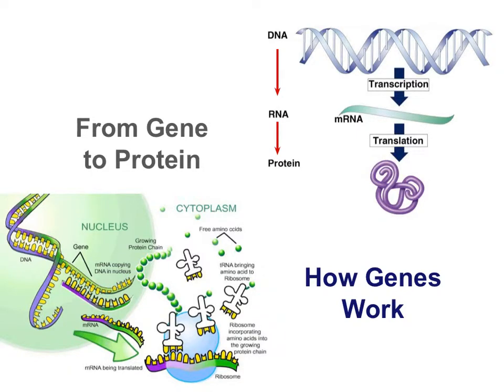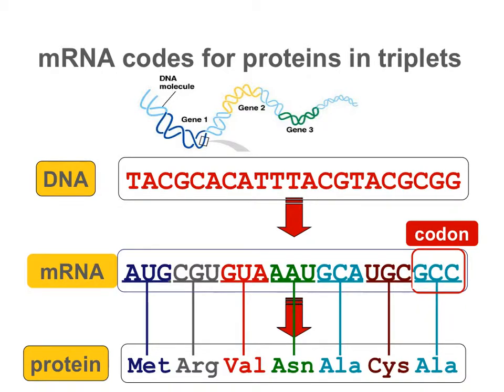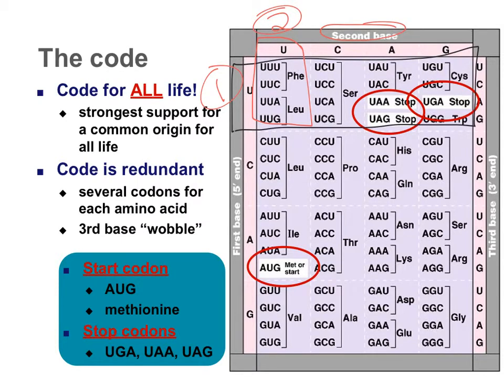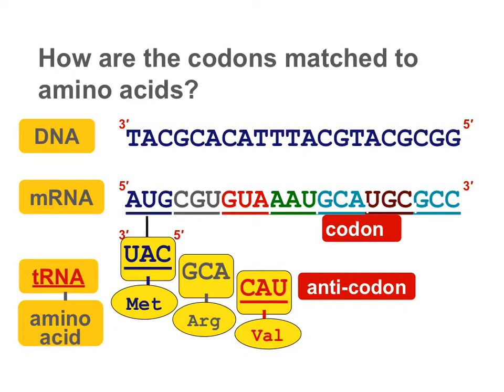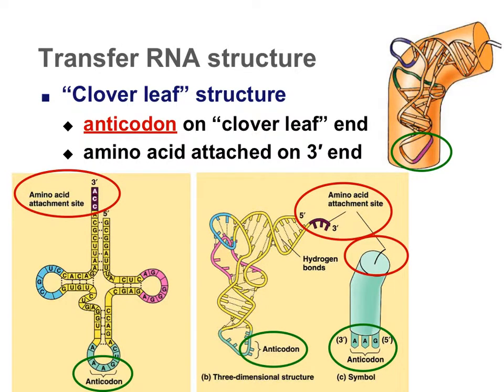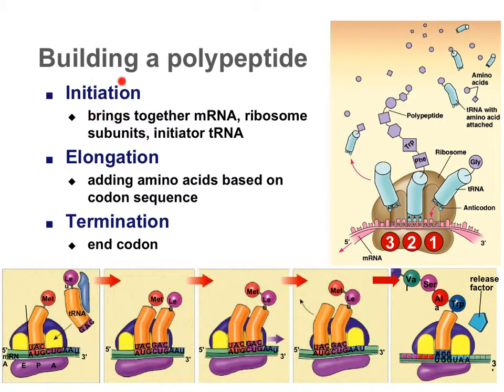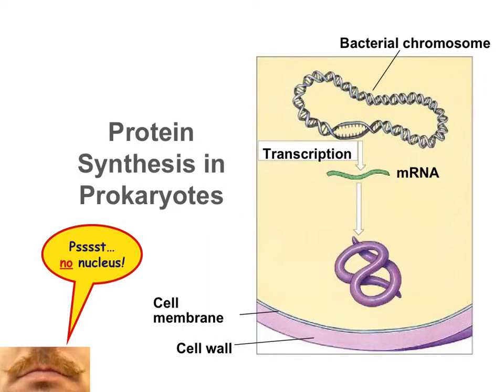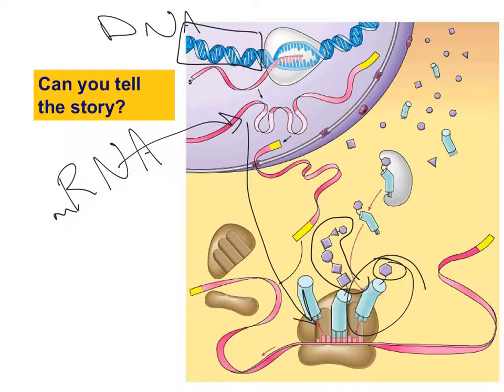Translation Lecture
Protein Synthesis: Translation